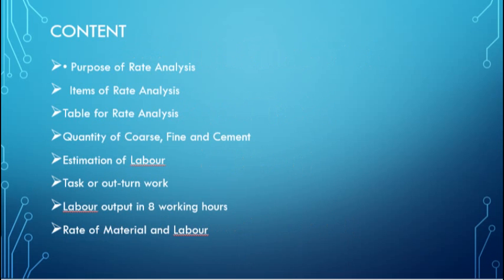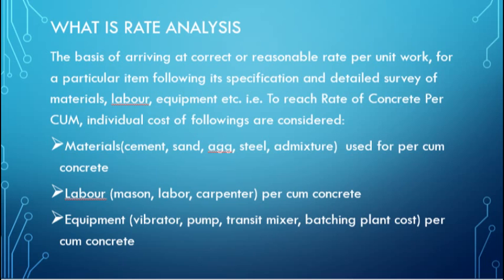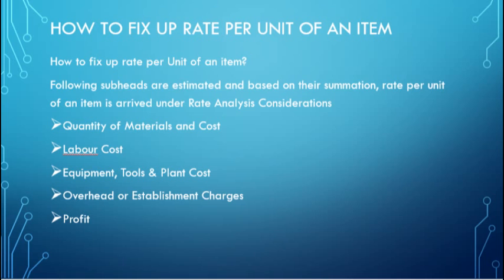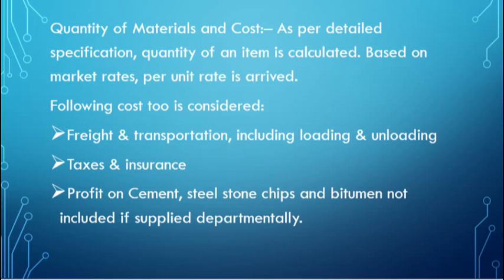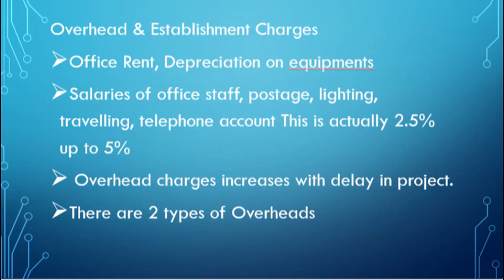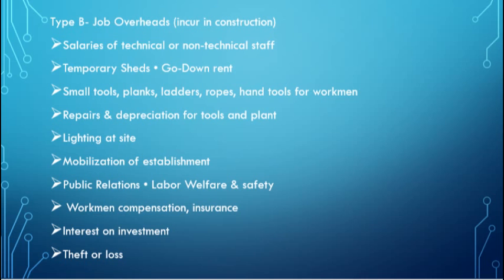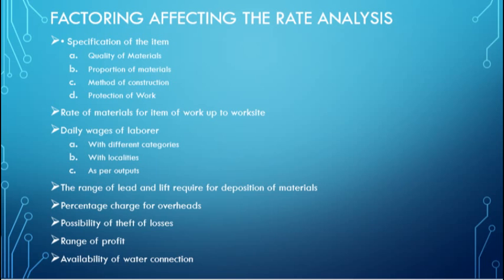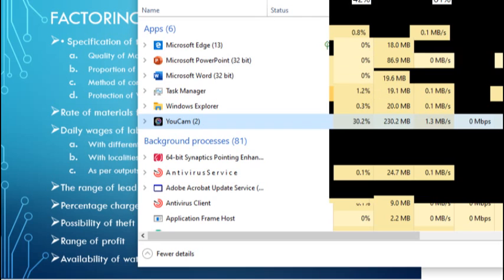Rate Analysis Estimating & Costing 6CE4 05 lecture 8